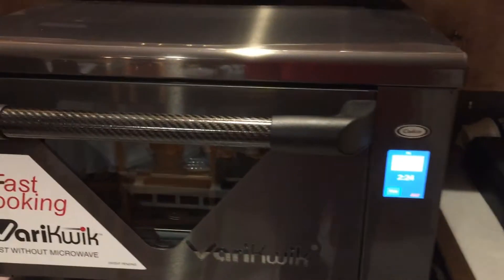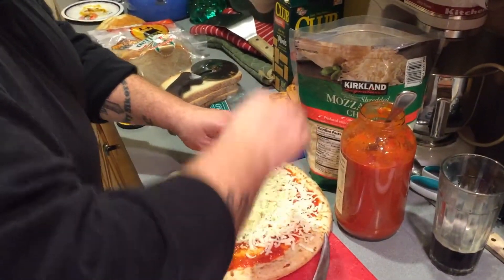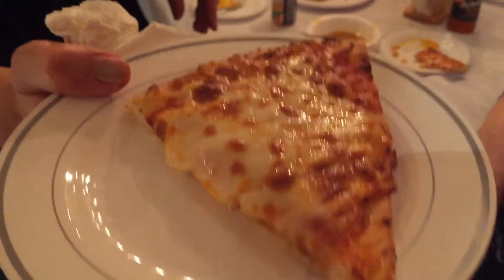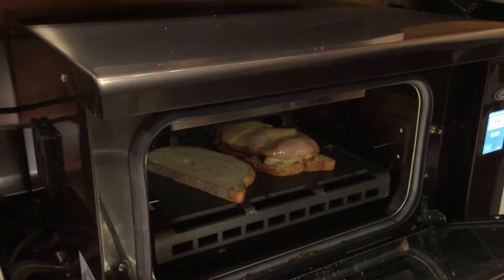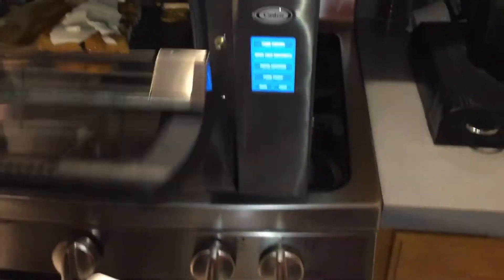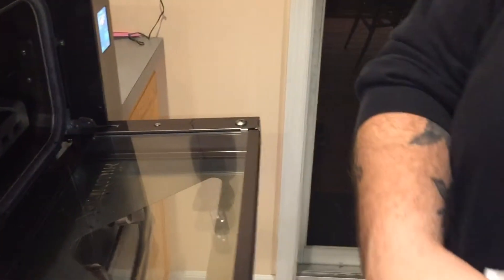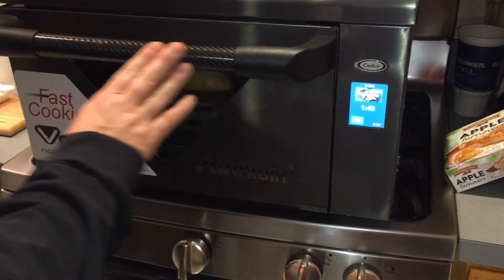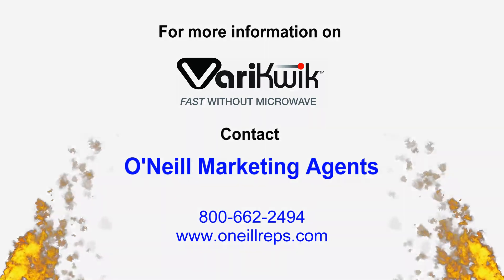VariKwik application video ONEILL REPS